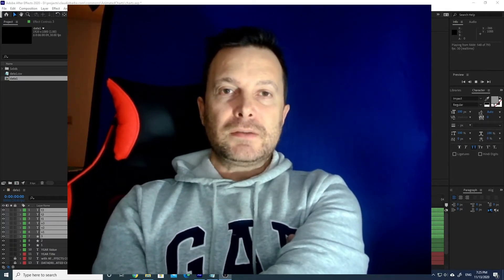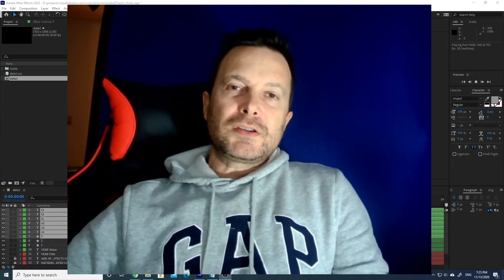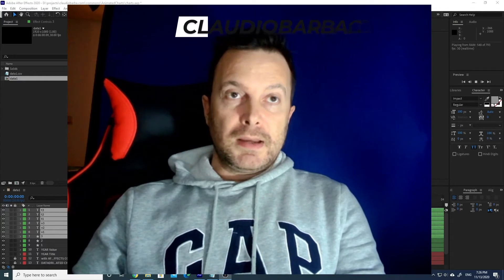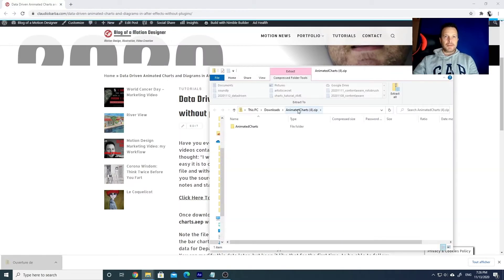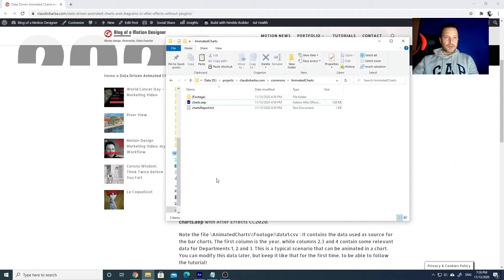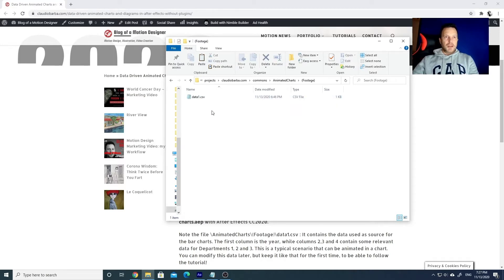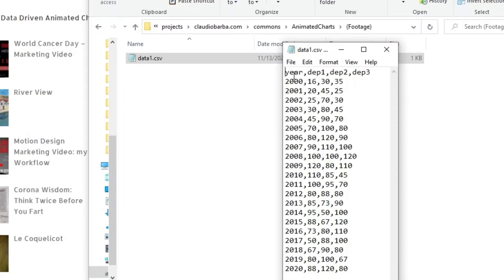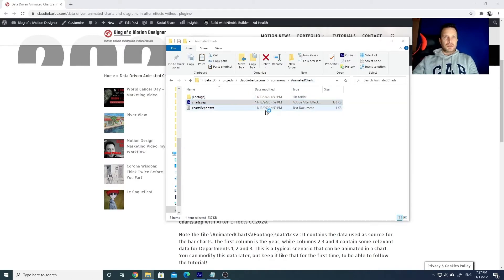Data-Driven Animated Infographic Charts with After Effects (Free Sample Project)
Have you ever seen this kind of Animated Infographic charts on the internet? There are more and more videos containing such super cool diagrams on youtube. Well, today is your lucky day, as I am going to show you how easy it is to create animated Animated Infographic in After Effects, getting data from an external Excel file (or CSV, TSV, JSON) and without any plugin! My name is Claudio Barba and I am also going to share with you the source code of the project I have prepared for this tutorial. So, grab a pen to take notes and stay with me!

In the second part of the tutorial, I will explain you how to modify the CSV file to add more columns, how to use other type of charts, like vertical bar charts, pie charts...